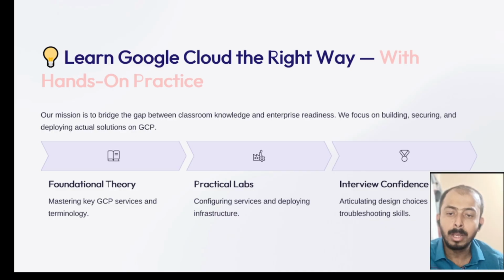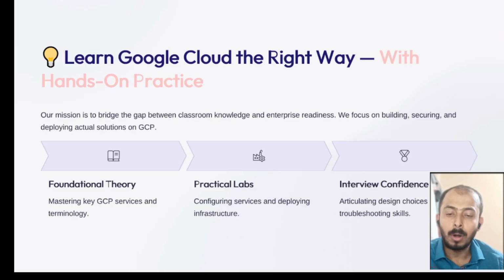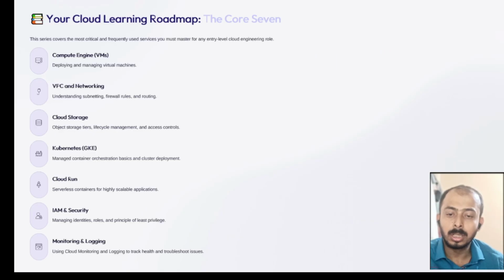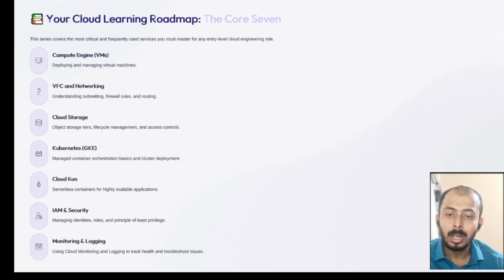GCP DevOps Career Roadmap 2026 | How to Get Started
Are you struggling to understand Google Cloud? Or maybe you’ve learned theory but freeze when asked real hands-on questions in interviews like:
👉 “How do you deploy a VM?”
👉 “What options are available in a VPC?”

You’re not alone — and that’s exactly why I created this series.
In this beginner-friendly Google Cloud series, I’ll take you from Zero to Cloud — step-by-step, with real demos, hands-on practice, and interview-focused explanations.

💡 What You’ll Learn in This Series:
✅ How to create and manage Virtual Machines (Compute Engine)
✅ How to set up and secure your own VPC network
✅ How to deploy containers using GKE and Cloud Run
✅ How to manage storage, IAM roles, and security
✅ How to monitor and troubleshoot your GCP resources

This is not just another theory tutorial — you’ll learn by doing.
By the end of this series, you’ll feel confident in your Google Cloud skills, ready for real projects, and prepared for interviews.